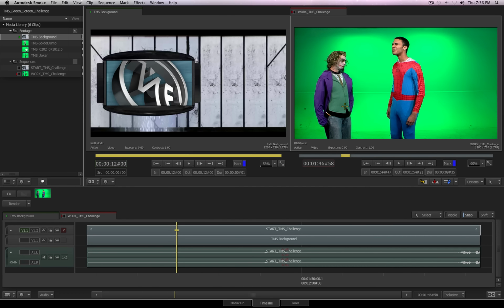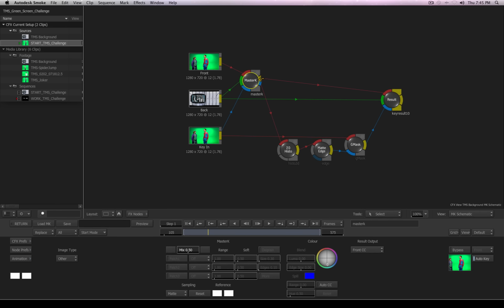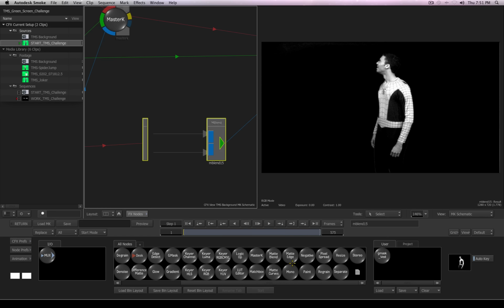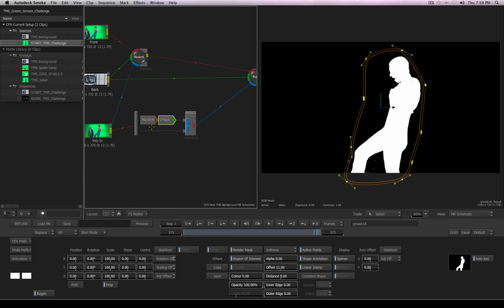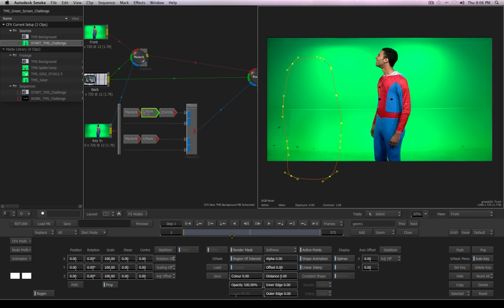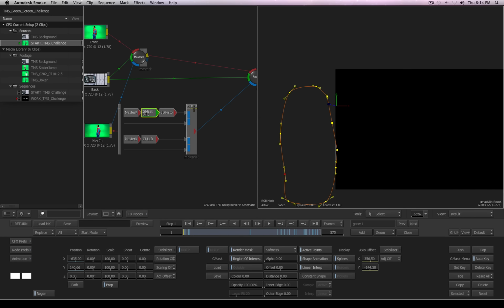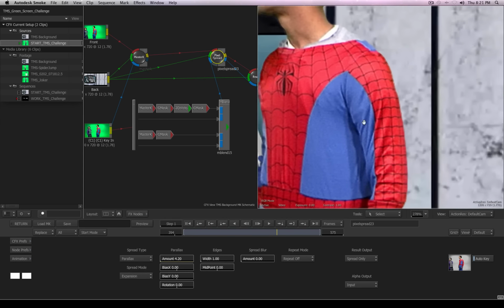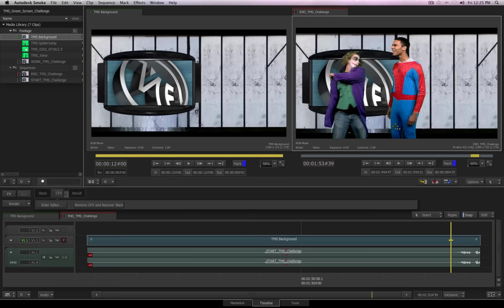Take the Scruffy Smoke Challenge HD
.Become a master compositor with Autodesk Smoke 2013 and The Scruffy Show! In this tutorial, Technical Marketing Manager Ken LaRue demonstrates the power of Smoke's many green screen keying and compositing tools, such as the Master Keyer, the Modular Keyer and Pixel Spread. This tutorial ties in with the Scruffy Smoke Challenge, during which we invite users to download the Smoke 2013 Pre-Release Trial, download footage from The Scruffy Show and try your hand at compositing the scenes in Smoke. Good luck!

Find out more about the Scruffy Smoke Challenge and download the footage